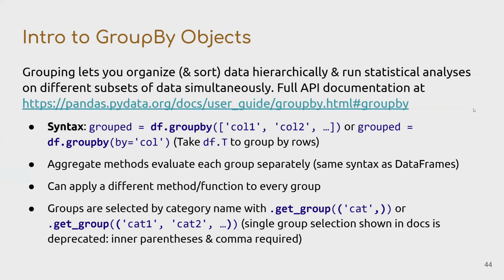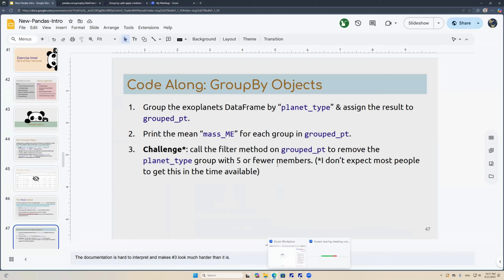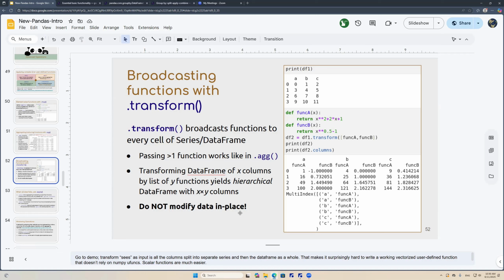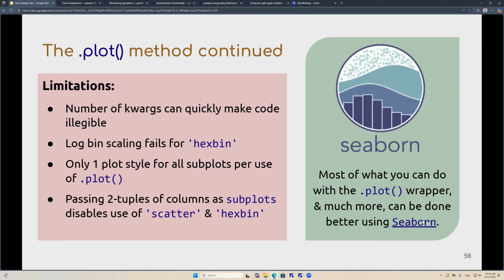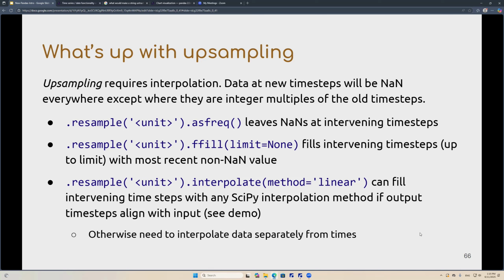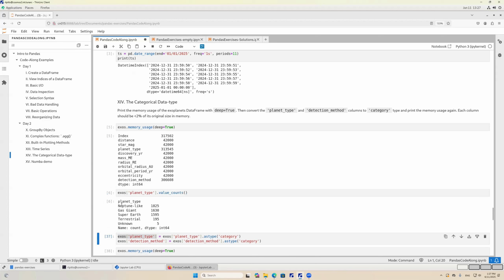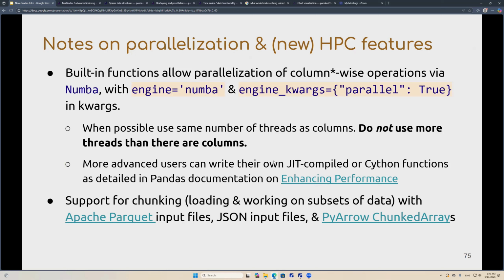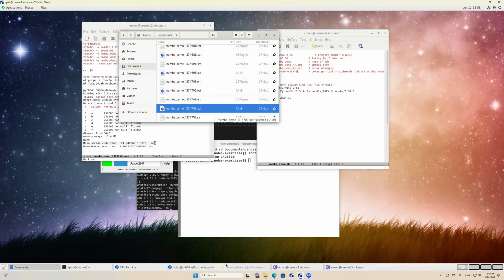Intro to Pandas - Part 2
Pandas is a powerful, popular Python package for cleaning, manipulating, and statistically analyzing large tabular data sets.  It is particularly useful in preparation for AI/ML applications and publication-ready visualization. Originally developed for financial panel data, it is now used by data scientists in a huge variety of fields, from marketing to medicine to astronomy.  Pandas is capable of handling data sets of several Gigabytes.

This course is part of NAISS training.

Part 2 covers the following topics discussed in lectures on the second day:
- GroupBy objects
- Complex and/or user-defined functions (.map(), .agg(), .transform(), and .apply() methods)
- Built-in plotting methods (the .plot() method)
- Basic time series functionality
- Convenience functions for machine learning preparation
- Memory-saving object types and discretizing functions
- Multi-threading with Numba, with demo